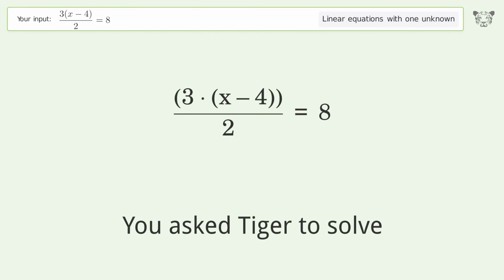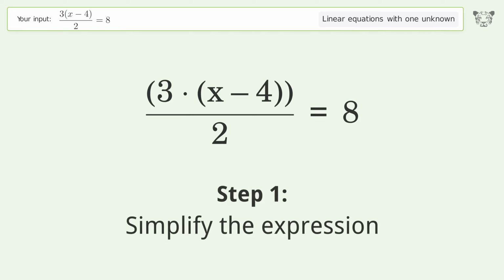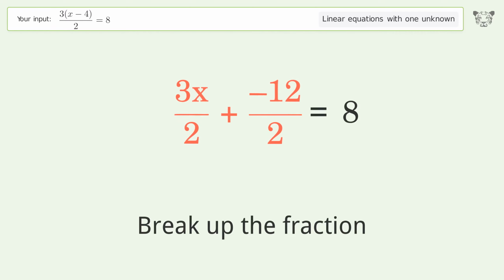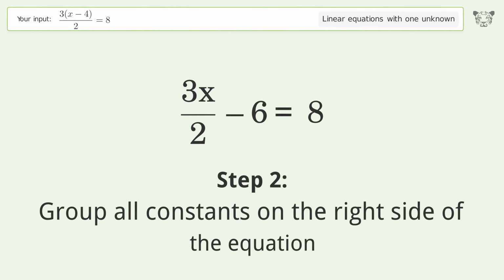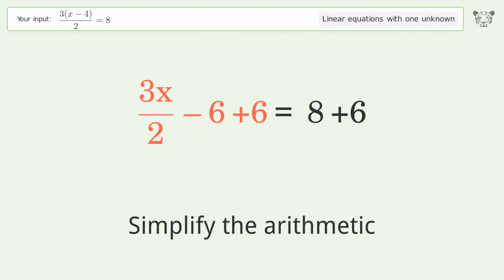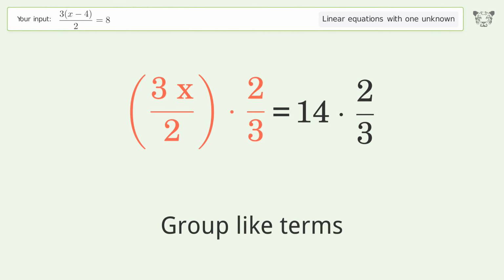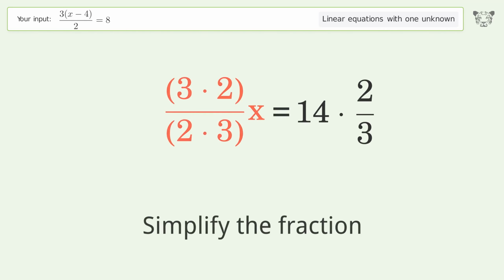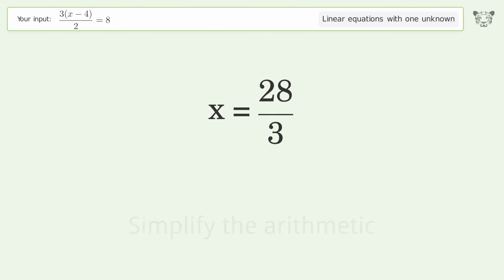Solve (3(x-4))/2=8: Linear Equation Video Solution | Tiger Algebra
Struggling with (3(x-4))/2=8? Watch our step-by-step video on Tiger Algebra to master this linear equation effortlessly. Also check out for more tips and tricks for dealing with linear equations with one unknown